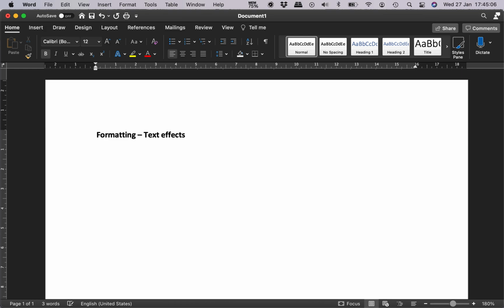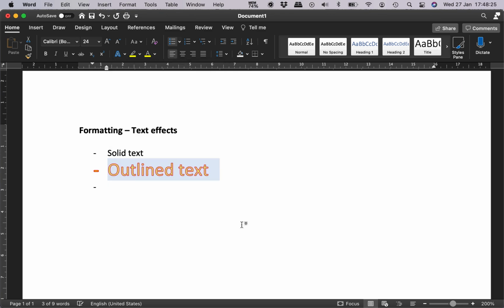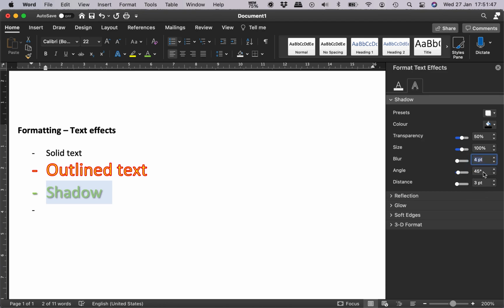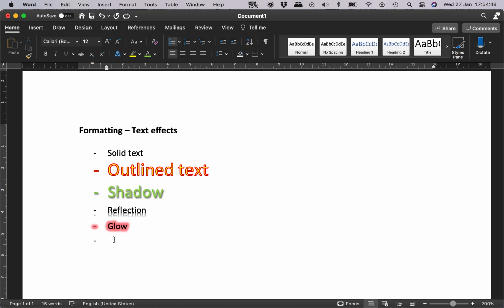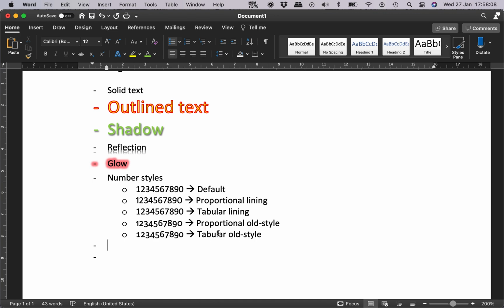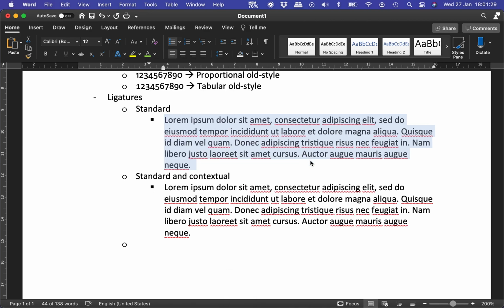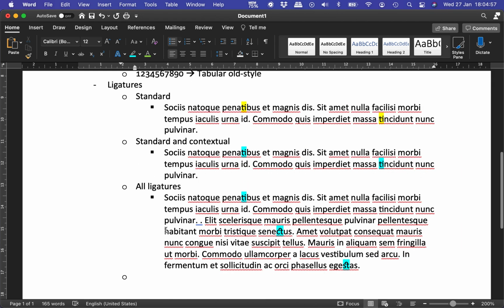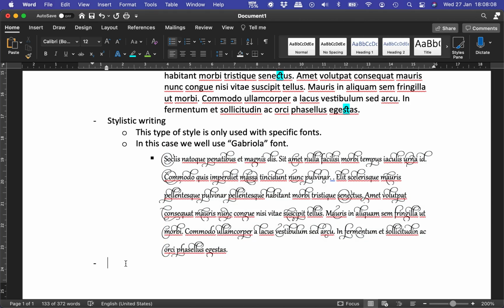Master Text Effects and Formatting in Word - Microsoft 365 Tutorial | Hello Academic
Welcome to Hello Academic! In this tutorial, we’ll show you how to master text effects and formatting in Microsoft Word using Microsoft 365. Learn how to enhance your documents with professional text effects, and make your content stand out with easy formatting tips. Whether you’re a student, professional, or anyone looking to improve their Word skills, this video is for you!